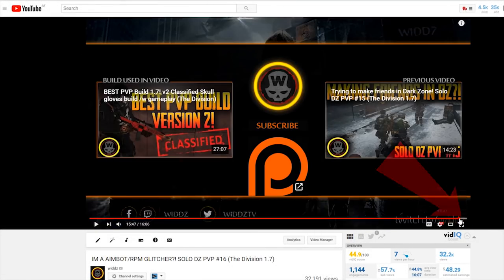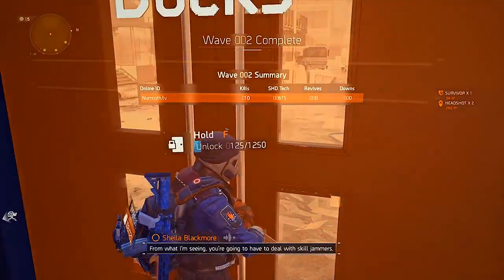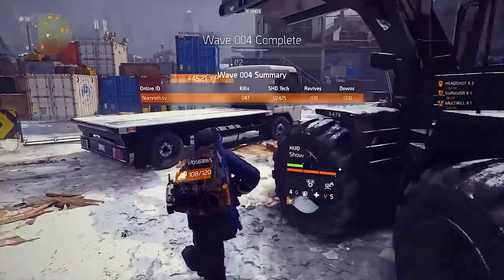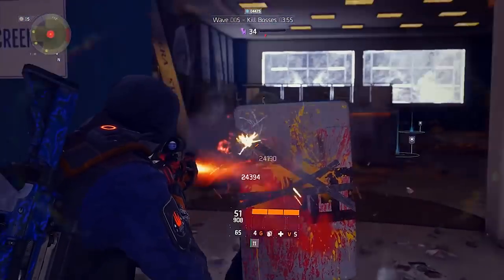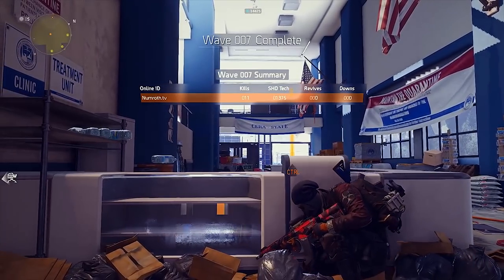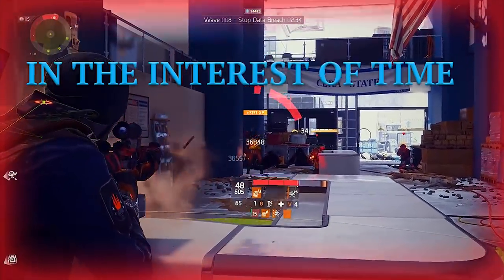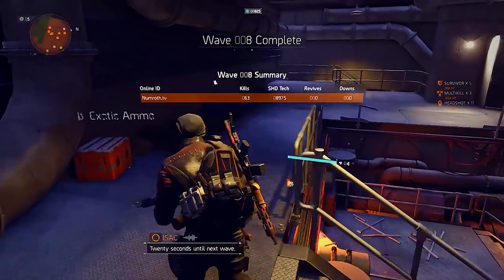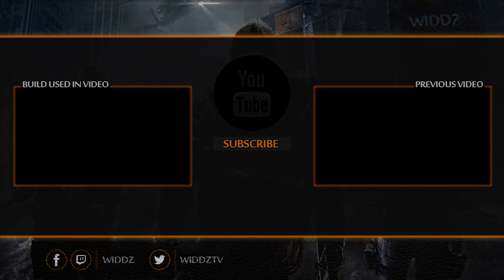BEST way to farm Classified! Resistance Farm Guide (The Division 1.8)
Like my work and wanna support me?
My Computers & gear
Peripherals
Mouse: Logitech G502
MousePad: SteelSeries QcK+ Gaming Mouse Pad
Keyboard: Razer BlackWidow Chroma Stealth
Headset: SteelSeries Siberia 800 (wireless)
Headphones: Beyerdynamic DT 990 Pro 250 Ohm
Microphone: Audio-Technica AT 2035
Mixer: Focusrite Scarlett 2i2
Monitor 1: BenQ 24"XL2411 144hz
Monitor 2: BenQ 24" G2420HD 60hz
Monitor 3: BenQ 24" GW2406Z 60hz
CAM: Logitech C922
MontirStand: Multibrackets Deskstand Basic Triple
Chair: DXracer RED CHIEF Gaming Chair

Gaming PC
Processor: Intel Core i7 6800k 3.4 GHz
Graphics Card: ASUS Gaming Geforce 1080TI GTX
Motherboard: ASUS X99 A II
Harddrive: Samsung 960 EVO 500gb
RAM: Corsair 32GB (4x8GB) DDR4 3200MHz CL16
Case: Fractal Design Define R5 Blackout

Streaming PC
Processor: Core i7 4790K 4 GHz
Graphics Card: Radeon 6950
MSI 980 GTX
Harddrive: 120gb SSD + 1TB
RAM: 16 GB (8x2) DDR3 1600Mhz VENGEANCE
Capture card: Elgato 60HD Pro
INFO!

I play mainly Tom Clancy's The Division (Ubisoft) I played since 1.0 all the way to current 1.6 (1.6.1) patch.
I love to use Sniper, specially One Shot One Kill but I also play meta builds. Im a member of ETF (Elite Task Force Alpha)
Builds I played: Sentry, Pistol build, Striker, Highend, HEXOTIC; Nomad, Predators mark, tactician, lone star, final measure, alphabridge, banshee, deadeye, firecrest & reclaimer.
Most of the time I play as rogue and go Manhunt RogueLife but sometimes the other rogues get rekt. PVP (multiplayer) is my main focus as I just said I also like to make builds, sometimes they turn the meta.

Upcoming titles Im intrested in: Call of duty WWII, Destiny 2, The Division 2, Battalion 1944